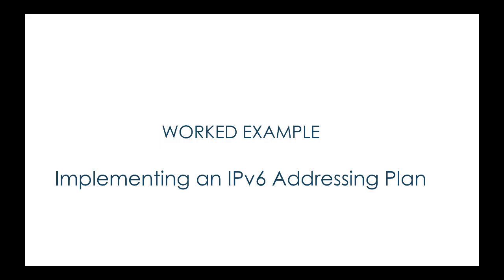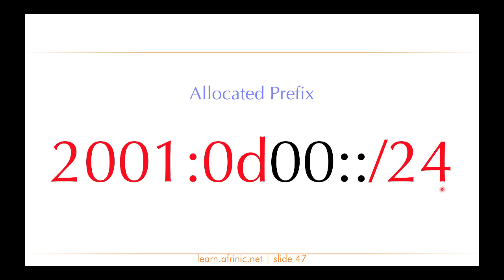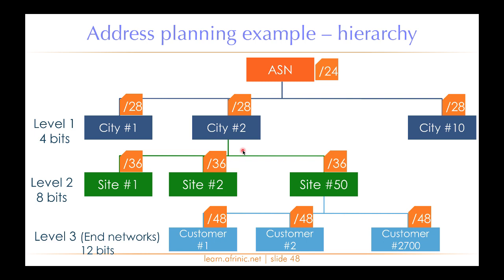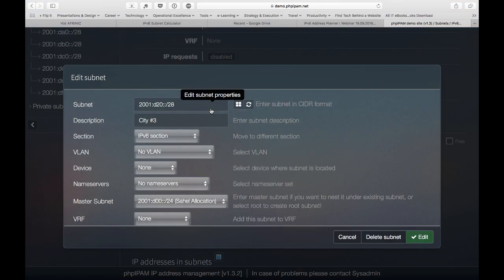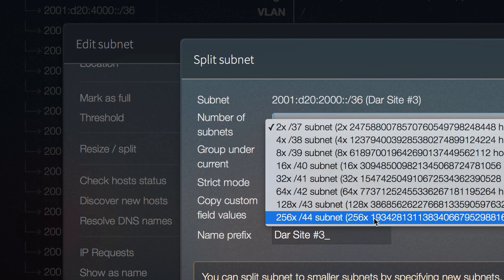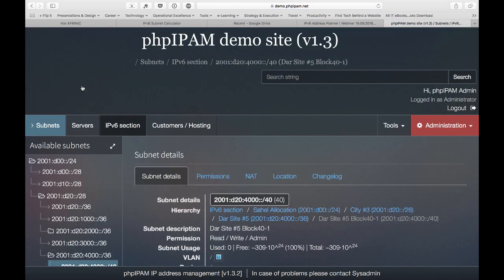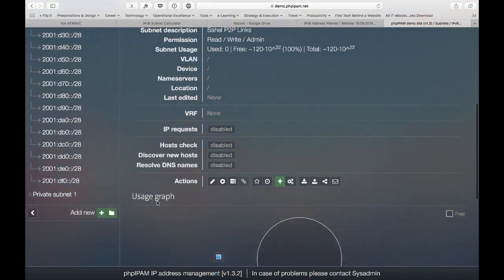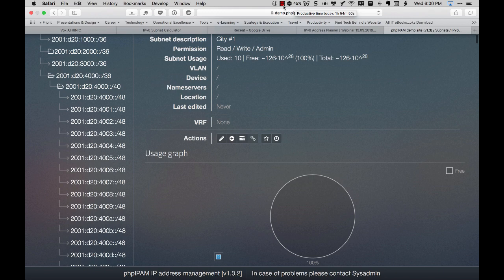IPv6 Address Plan Implementation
How to Create and Implement an IPv6 Address Plan using PHPIPAM

Table of Contents:

00:21 - IPv6 address planning | example
01:08 - Address planning example – analysis and solution
03:21 - Allocated Prefix2001:0d00::/24
04:03 - Address planning example – hierarchy
05:30 - Address planning example – hierarchy